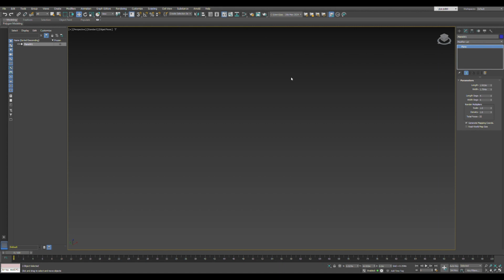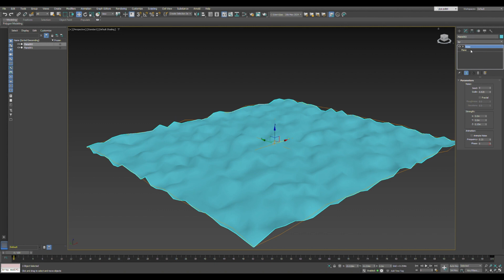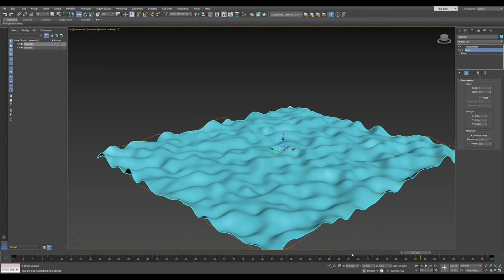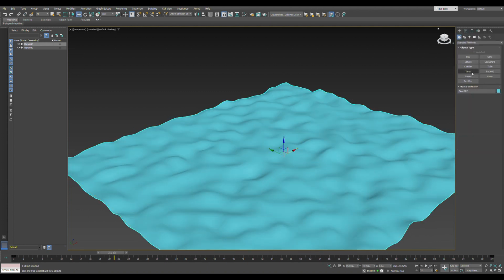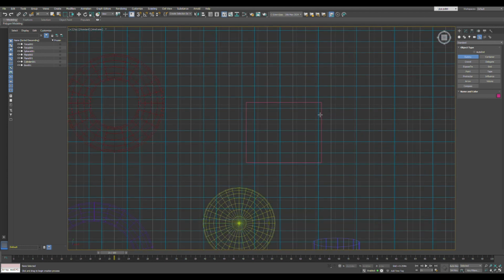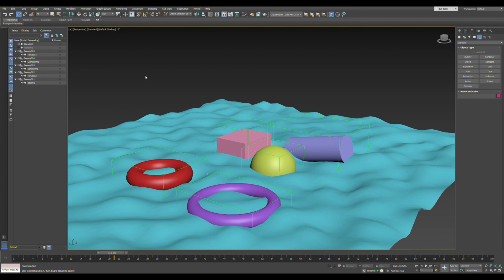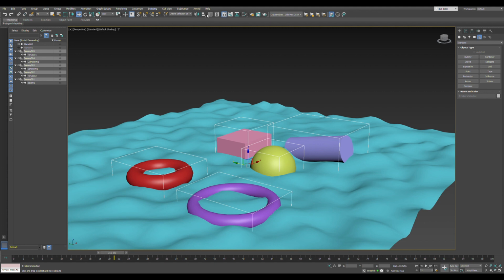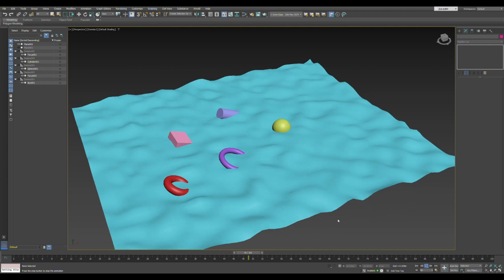TUTORIAL 8 Water Simulation